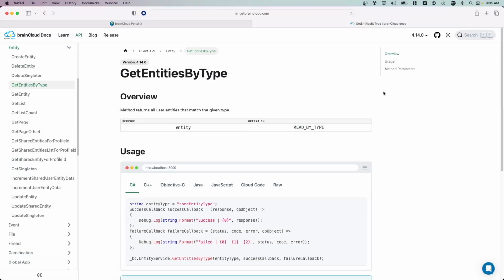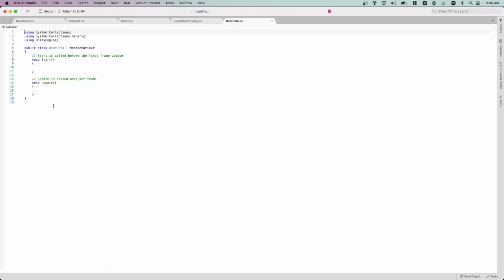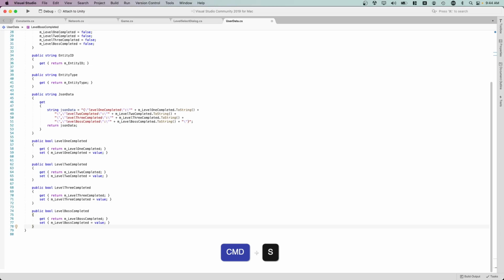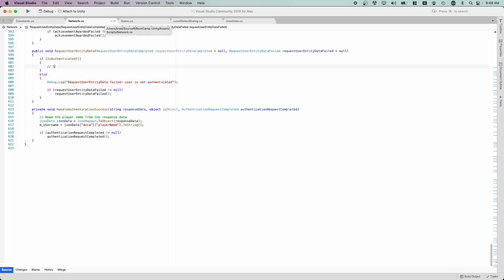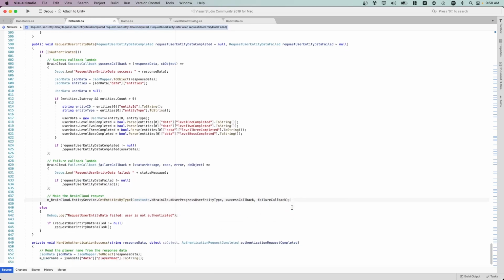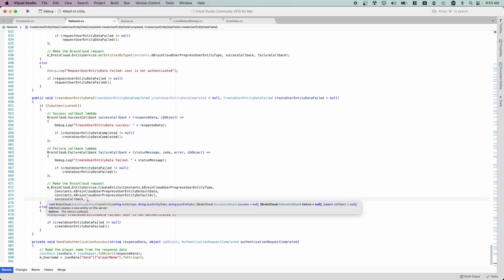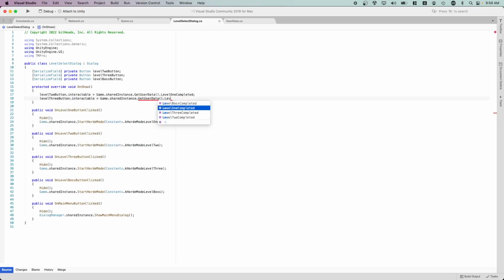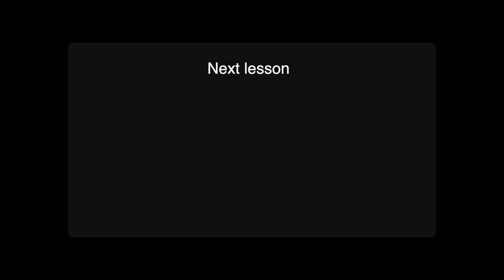Unity BootCamp 26: Creating User entities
The 26th video in the Unity BootCamp demonstrates how to dynamically create User Entities in the Unity example game.